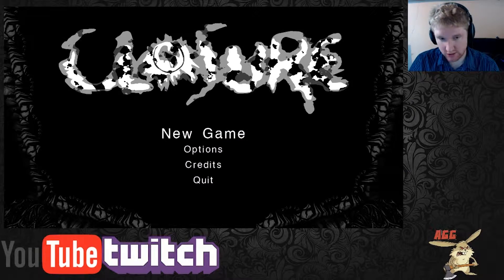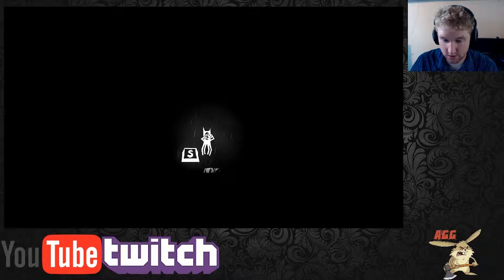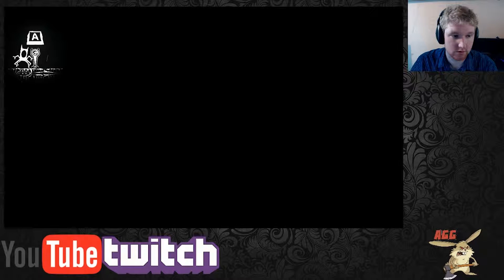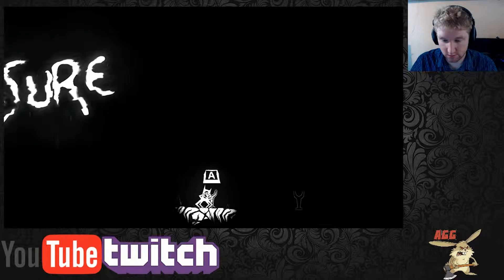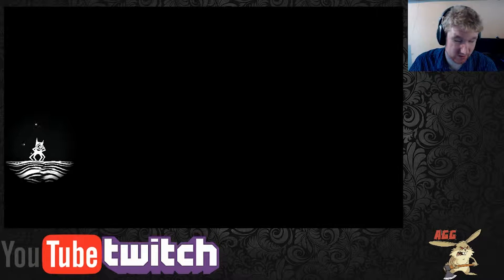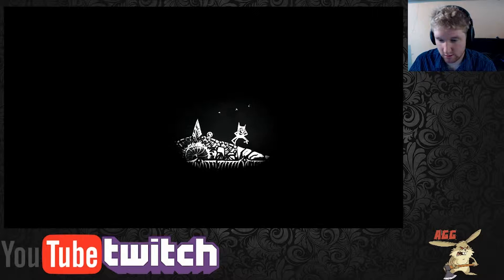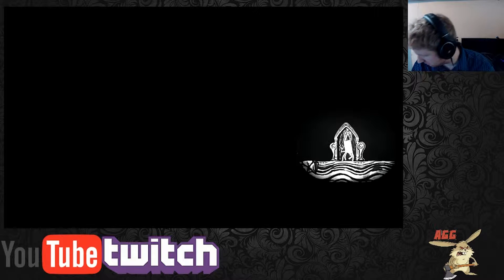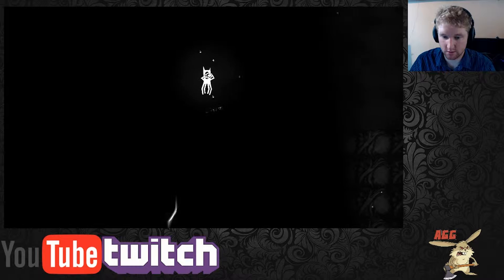Steam Adventures - Closure (Part 1)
Here we are playing a cool platformer called closure. Pretty creepy and a good concept.

Here we are playing a cool platformer called closure. Pretty creepy and a good concept. Part 1 was recorded in lower quality so I had to cut it short. Check out part 2 for higher quality gameplay